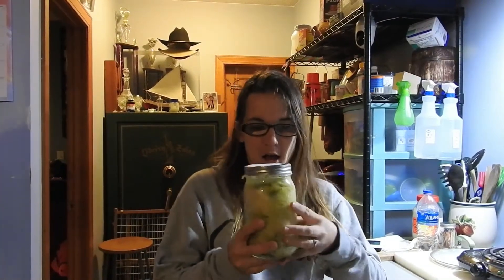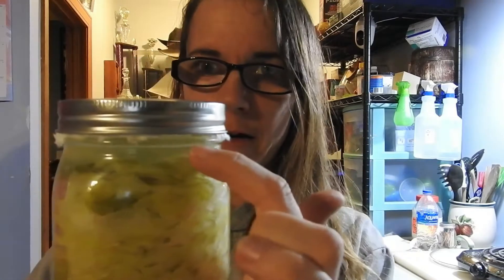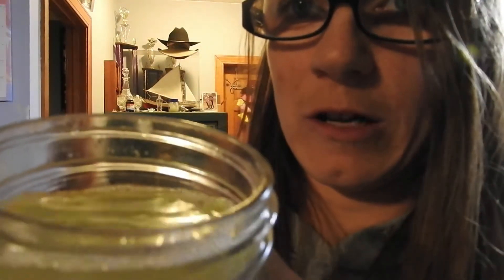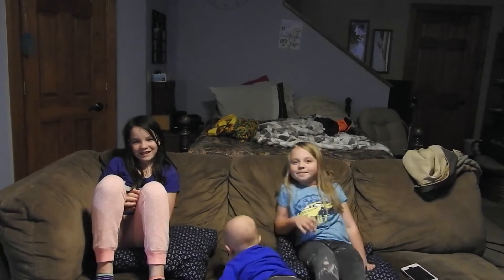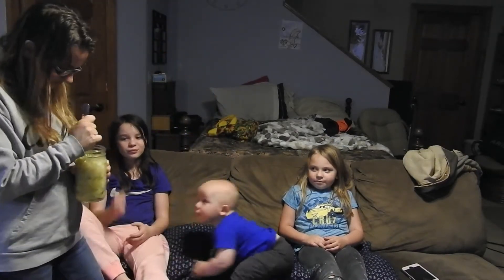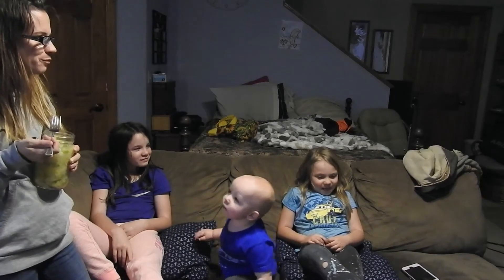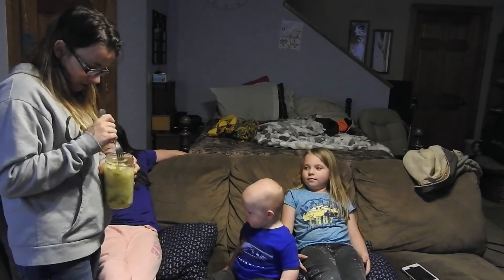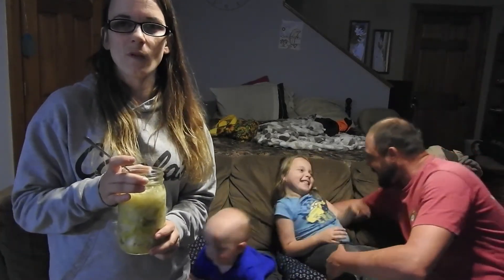Update on Fermented cabbage - Episode 110